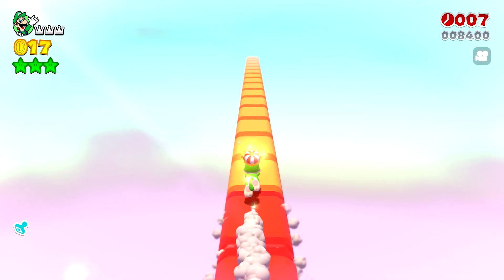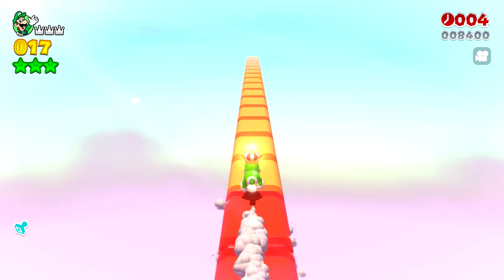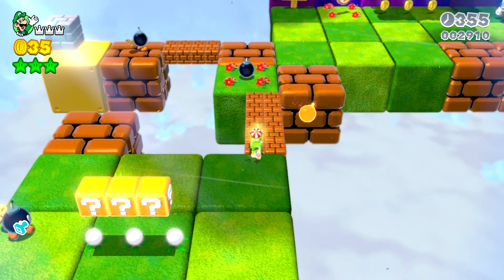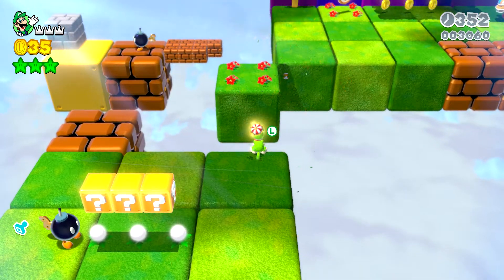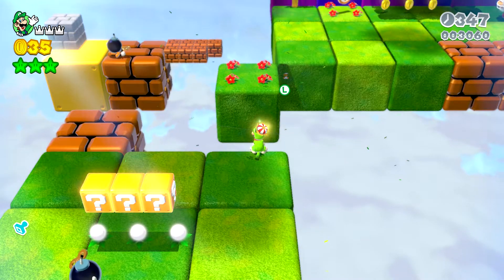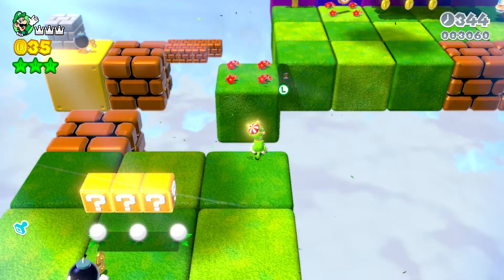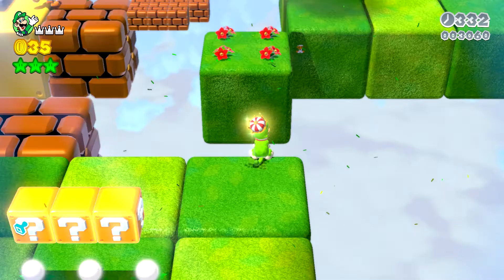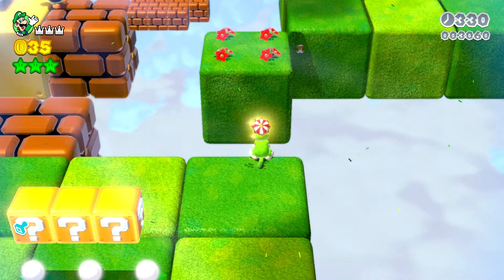8-Bit Luigi Sightings - World Star | Super Mario 3D World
Suggestions? Comment!
~Sal

Come watch, chat, and play along!

Current Livestream Schedule:
Sundays 7-8:30 PM EST ➡ Super Mario 3D World (Multiplayer)
Fridays 8:30-10 PM EST ➡ Game of the Week!